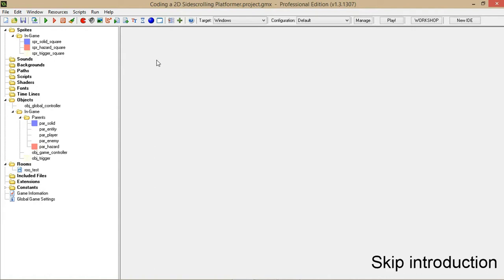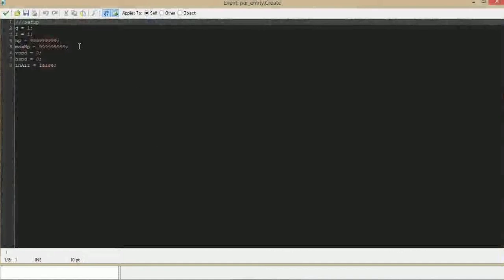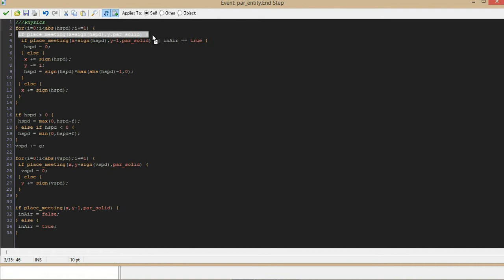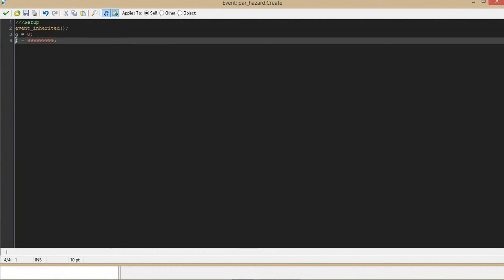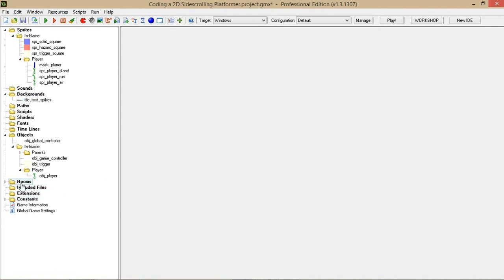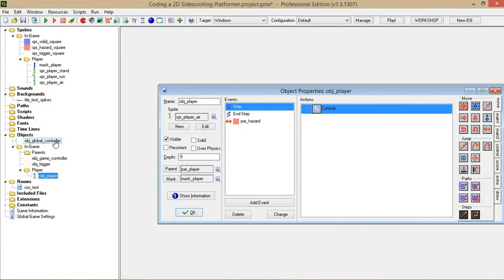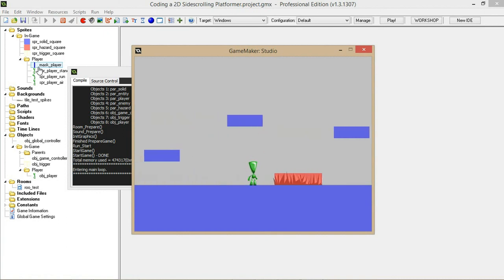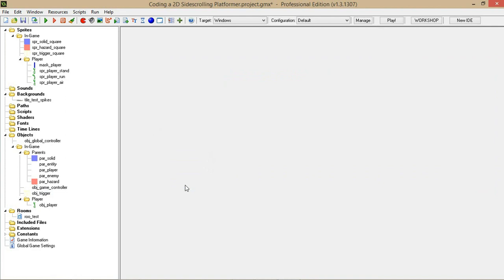A 2D platformer in GameMaker: Studio #1: The player, solids and hazards (Simon tutoring)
A 2D platformer in GameMaker: Studio #1: The player, solids and hazards (Simon tutoring) - In this brand new GameMaker Studio tutorial series, Simon will try to show you how ti make a 2D platformer with loads of customization! This episode is about the player, solids and hazards.
(RE-UPLOADED)

♥ Want to buy us a cup of coffee or something? (Donate)